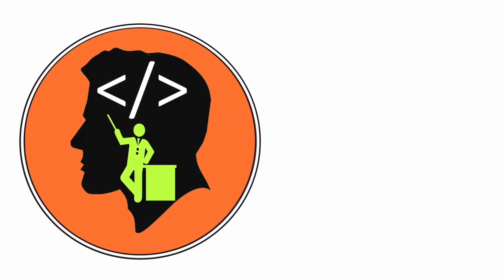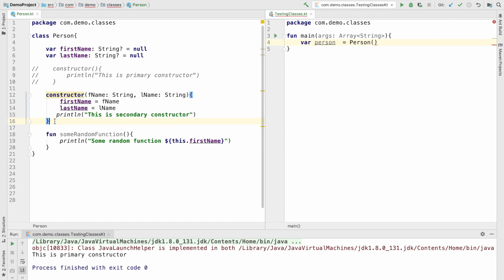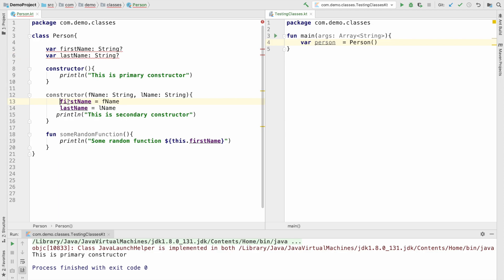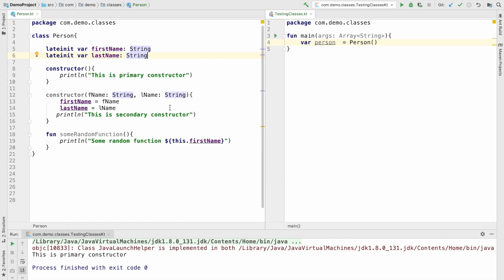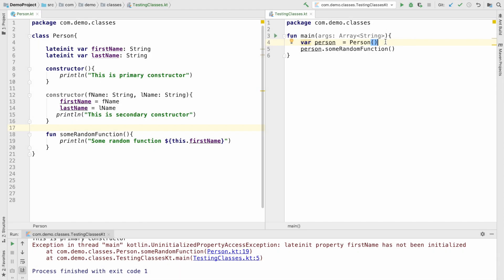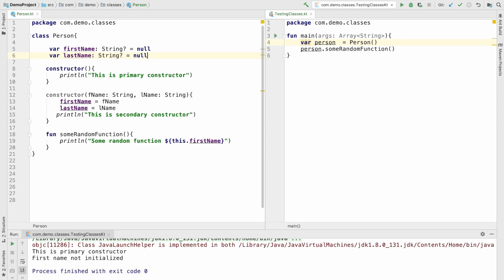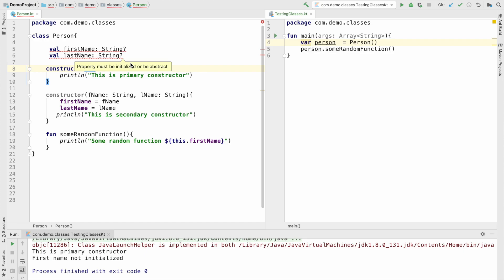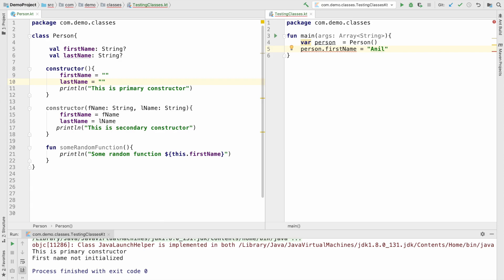Nuances of class property initialization | val |var|lateinit :Kotlin Fundamentals Tutorial - Part 12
In this video we have at some of the finer nuances of class property initialized in Kotlin. Since properties can be of either var or val, that plays in to the the various way we can chose to initialize them as part of object initialization. Kotlin also provides  a mechanism using which you can chose to tell the compiler that you will be initializing the instance variables later. The key word that can be used is - lateinit.